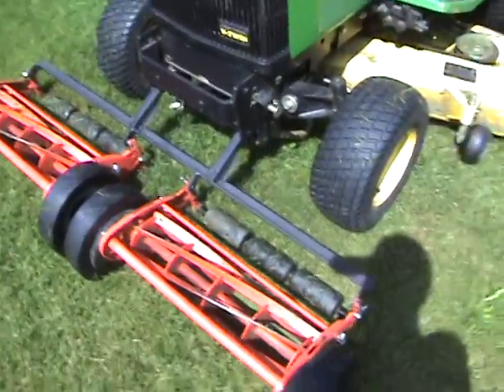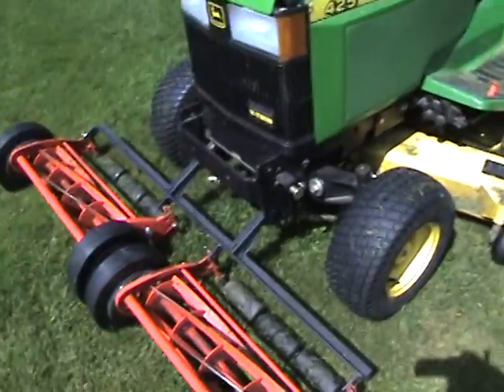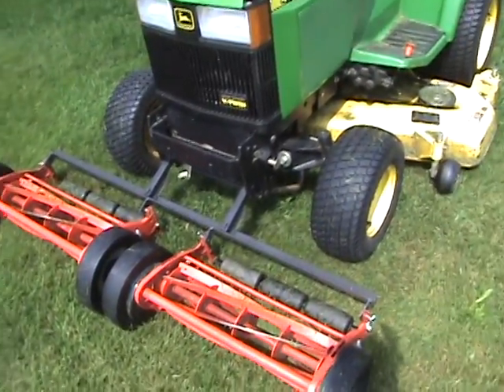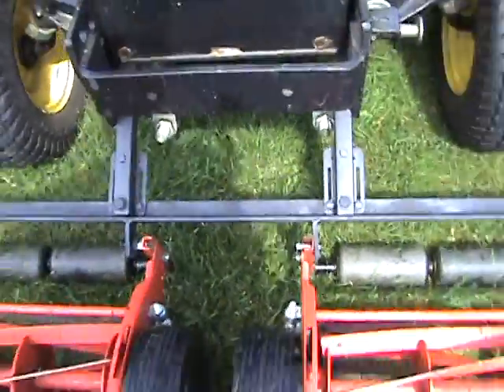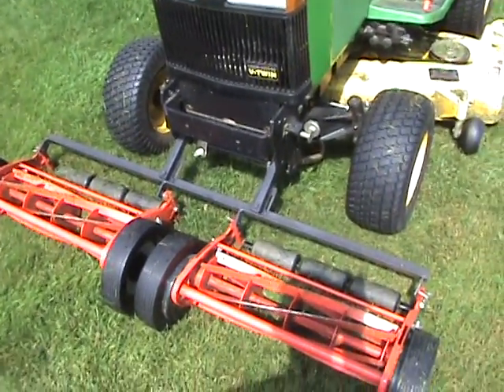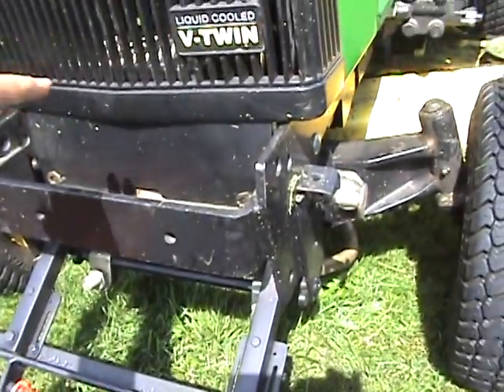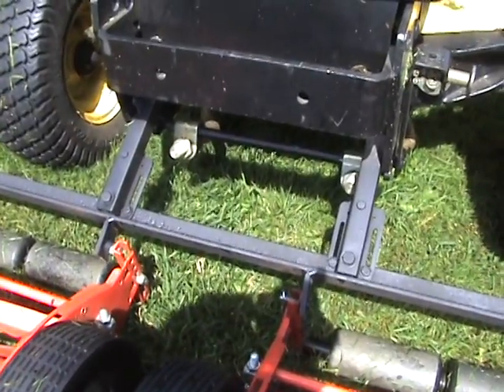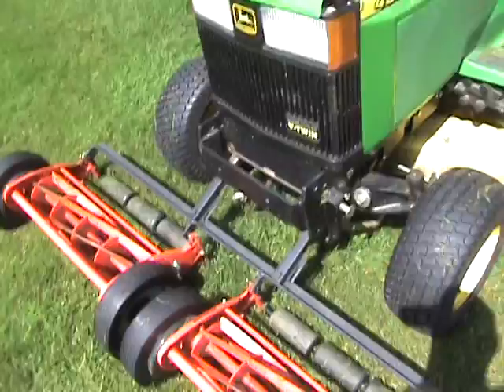Gang Reel front mow invention SAVE GAS and Healthy Grass.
is a reel attachment system I built to put in front of the wheels of my tractor.